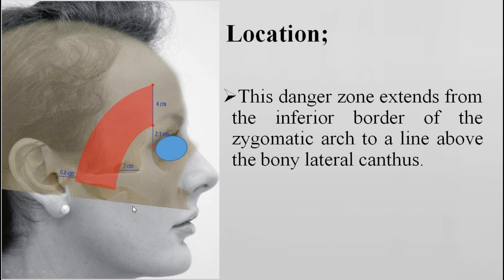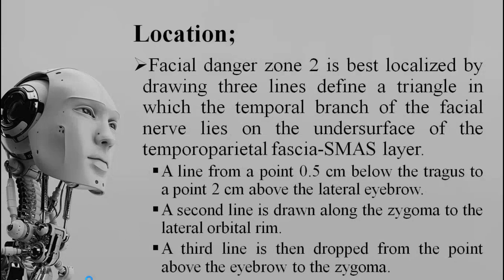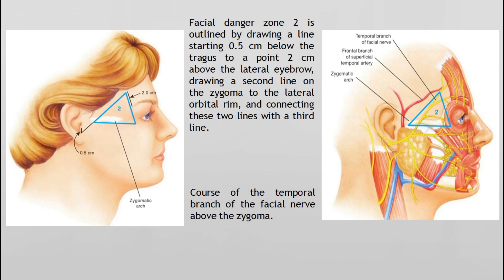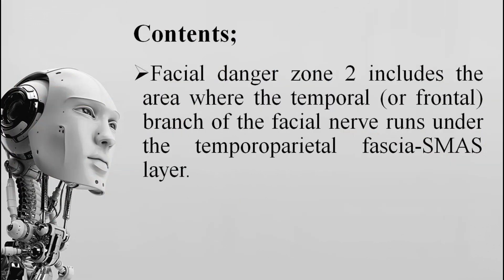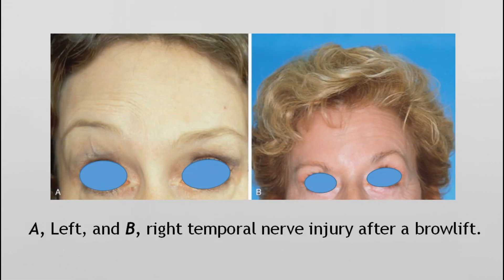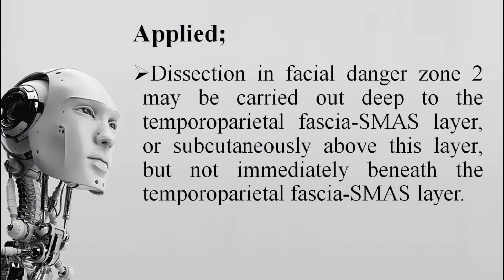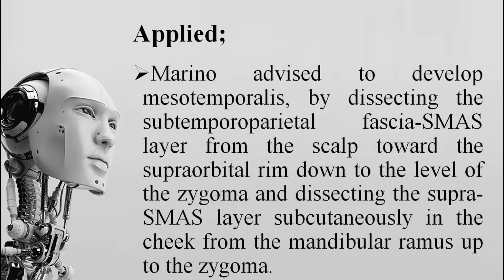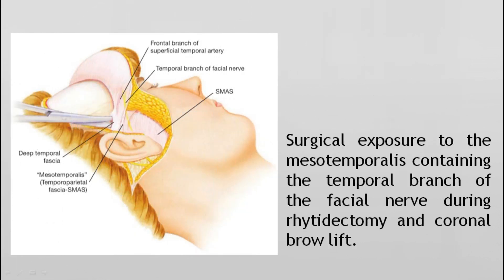FACIAL DANGER ZONES; ZONE II